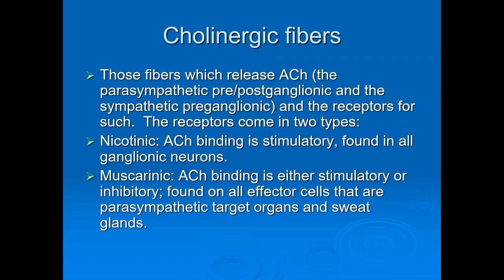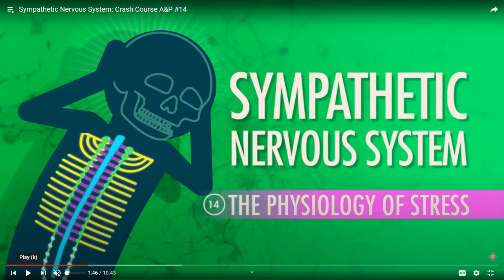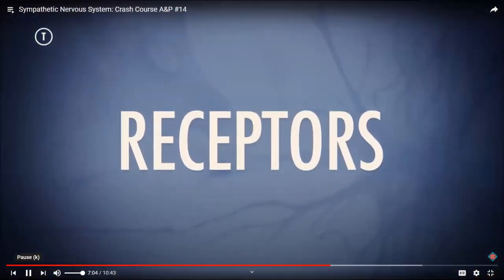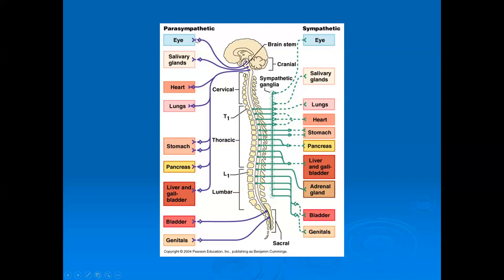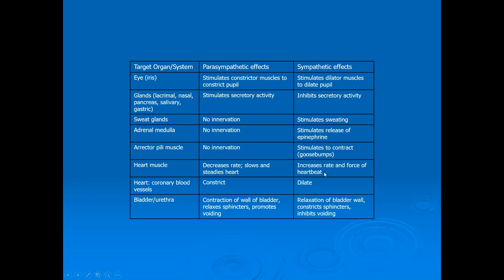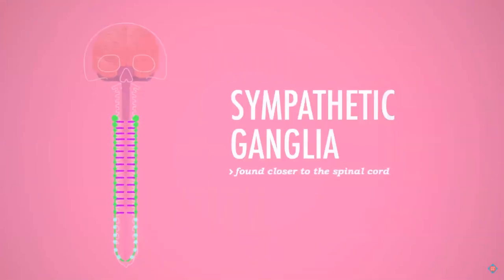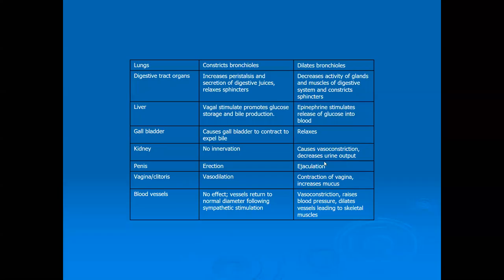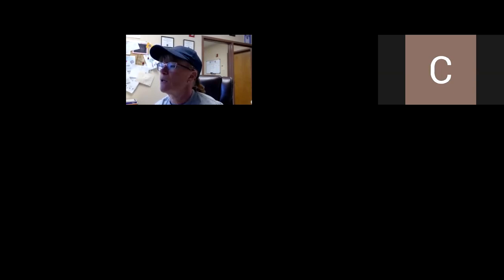symp parasymp lecture 4 24